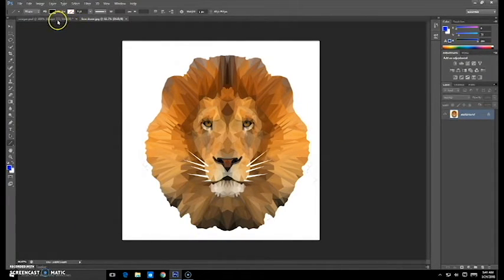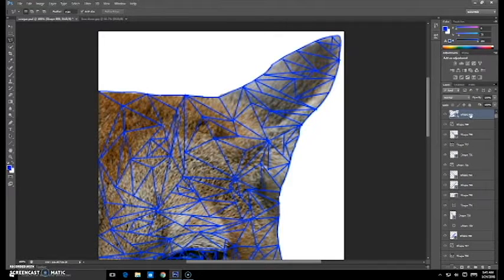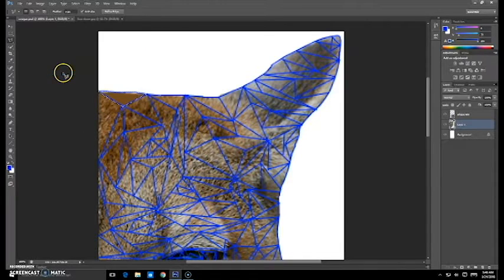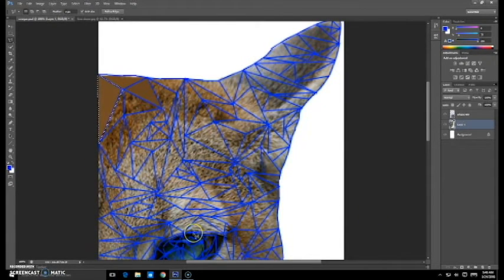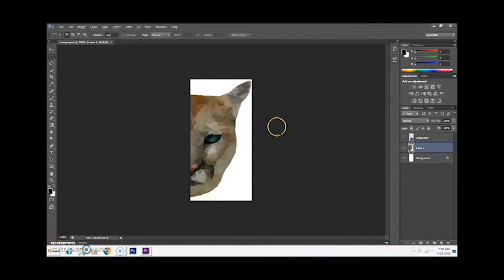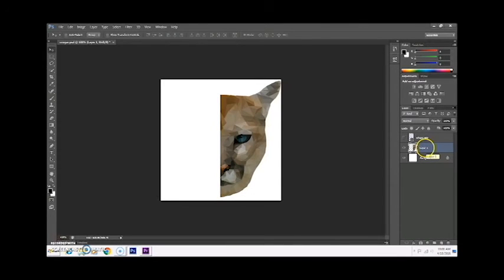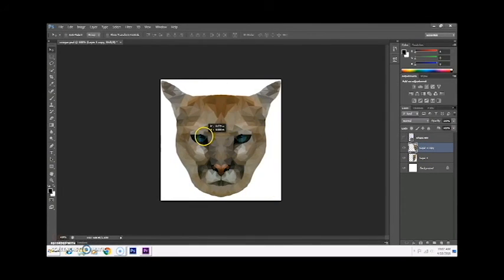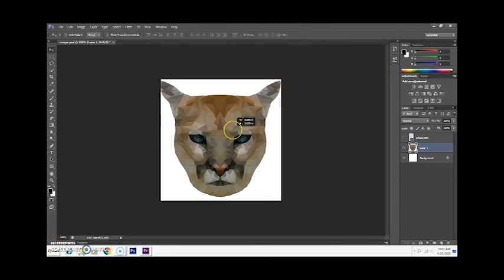Photoshop Tutorial- Polygon Animal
Adobe photoshop Cs6 tutorial